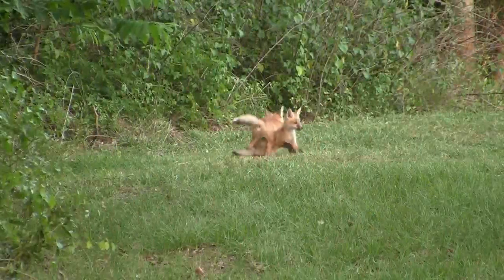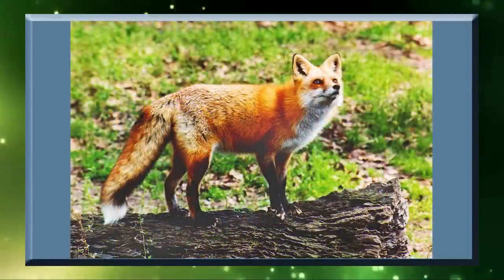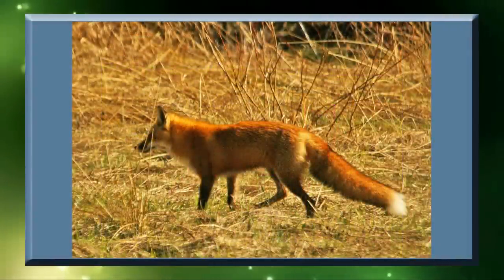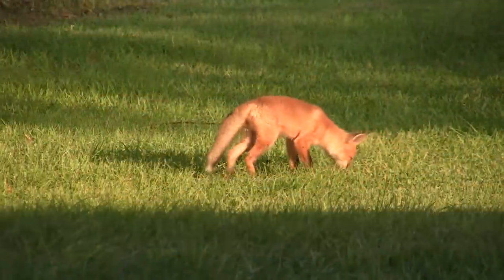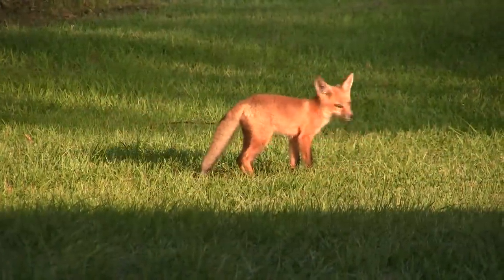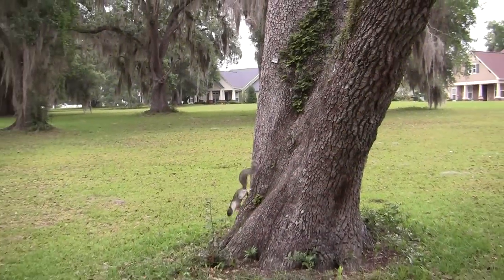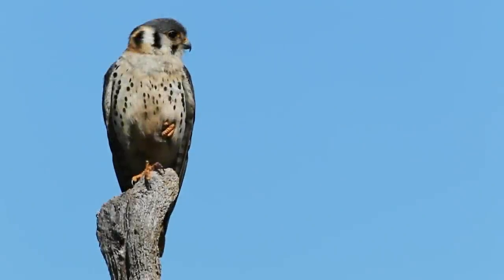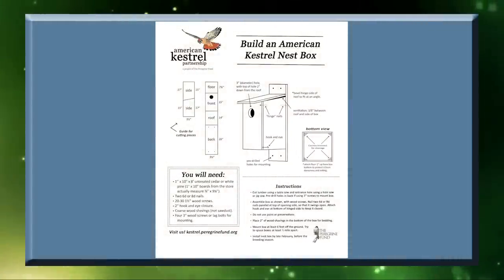The Natural World of SouthWood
The audience for this program is elementary school through adult, residents and non-residents, of the SouthWood community in Tallahassee, Florida. It explores a few of the ecosystems found in the SouthWood community and highlights some of the protected species, including the gopher tortoise, fox, fox squirrel and kestrel. It also provides guidance on how to protect these species along with helpful activities to help them thrive in the area.